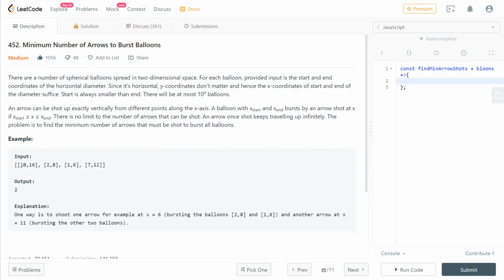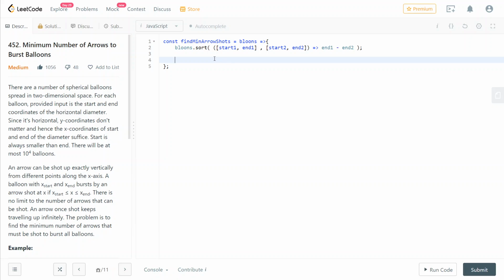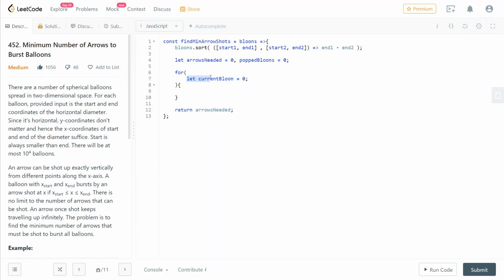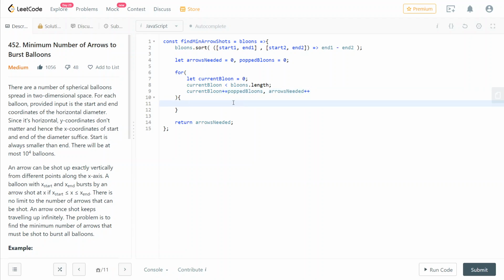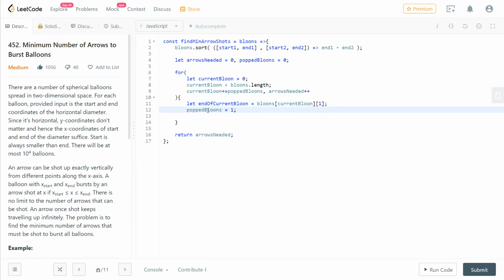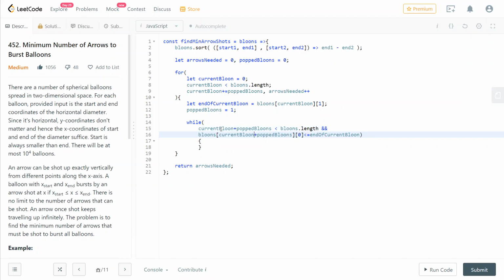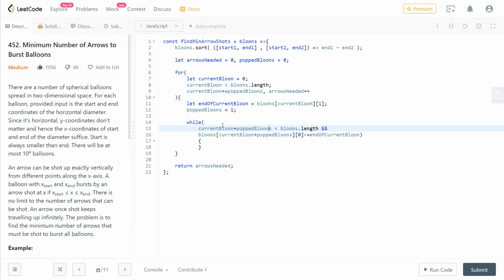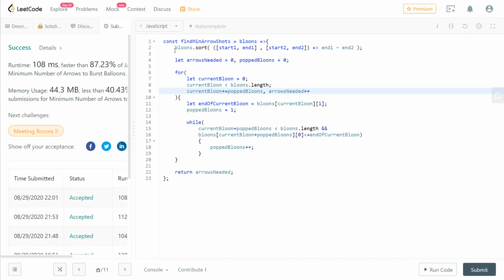LeetCode 452. [Medium] Minimum Number of Arrows to Burst Balloons